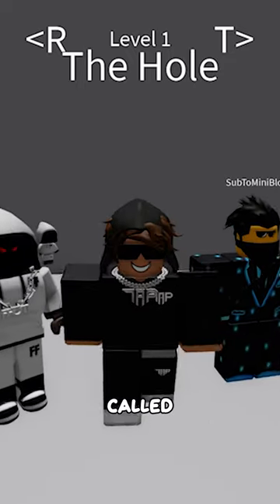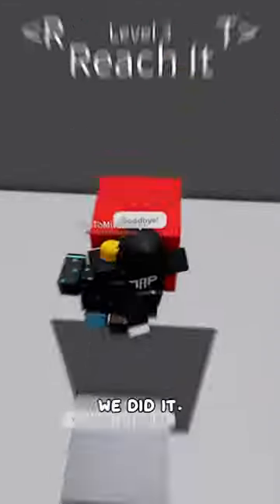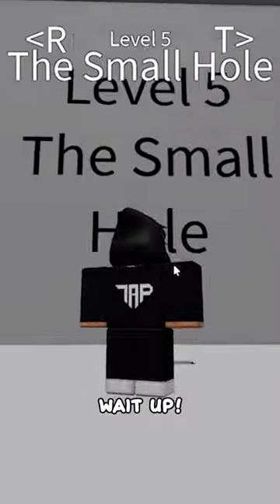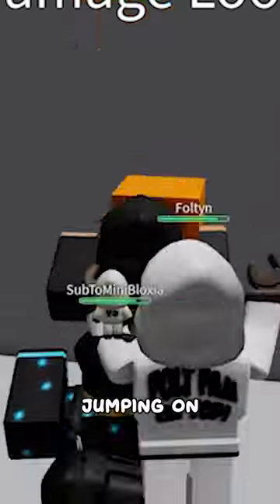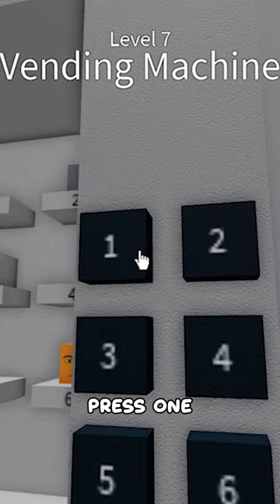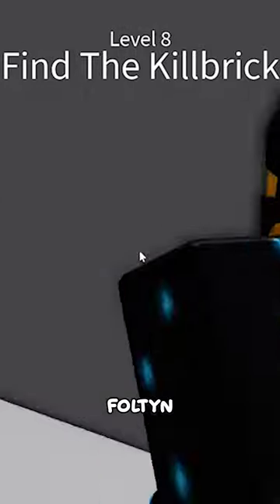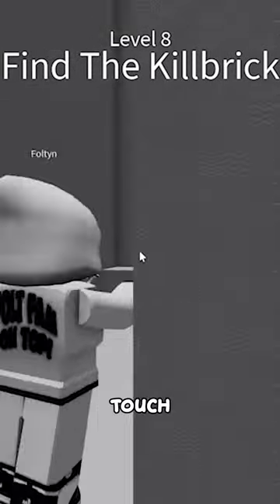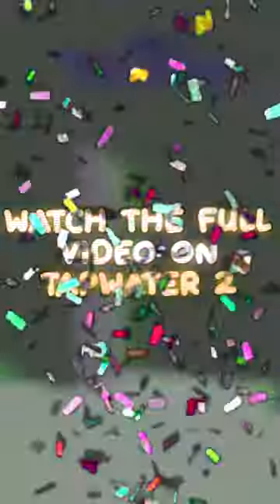Roblox, But you TRY TO DIE..